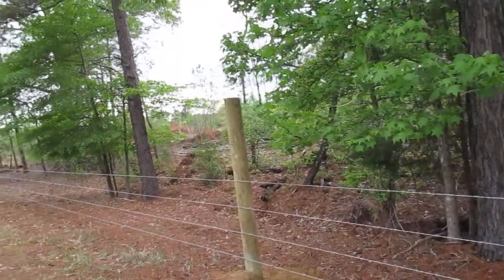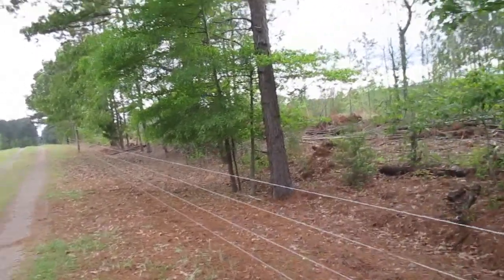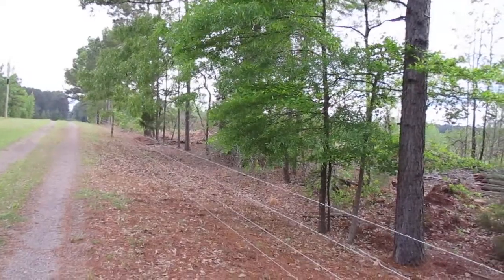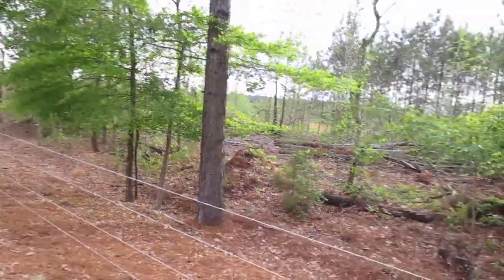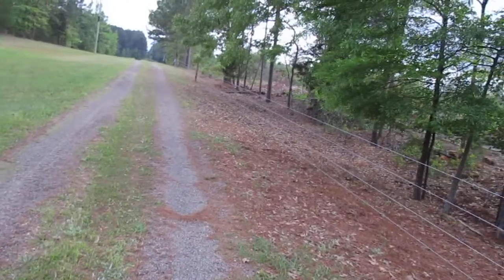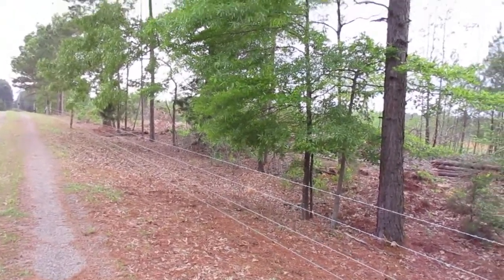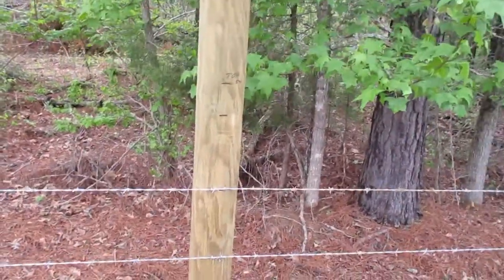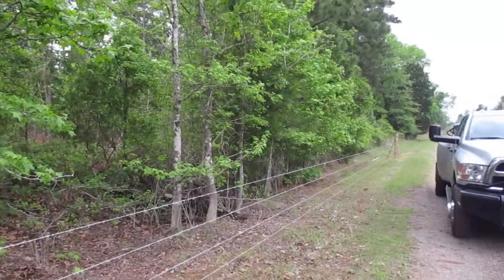Building 5 wire barbed wire fence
Good progress on a dreary and coolish day.1 more wire to go then get to use a new tool to pound in the T posts. Check back for that video.